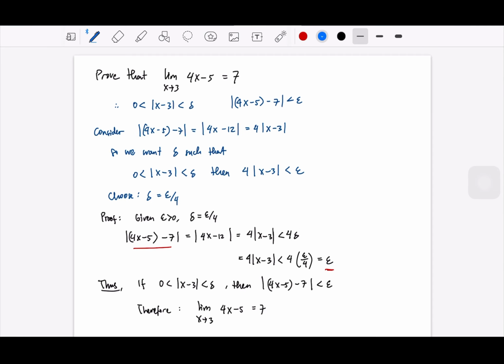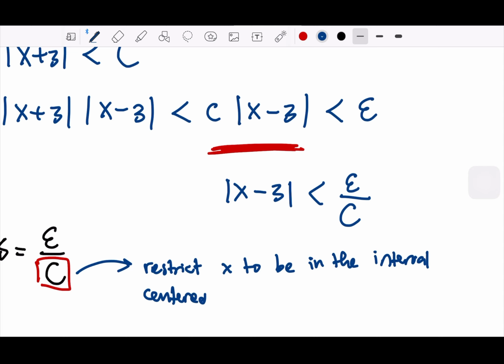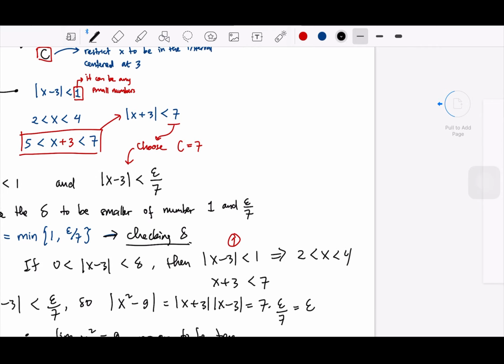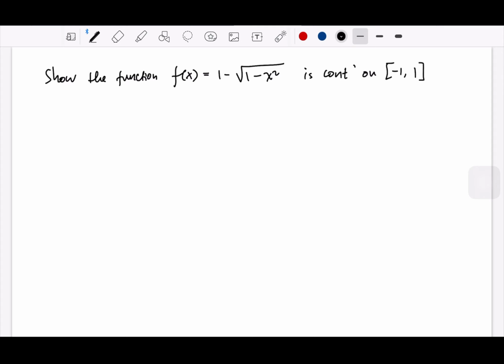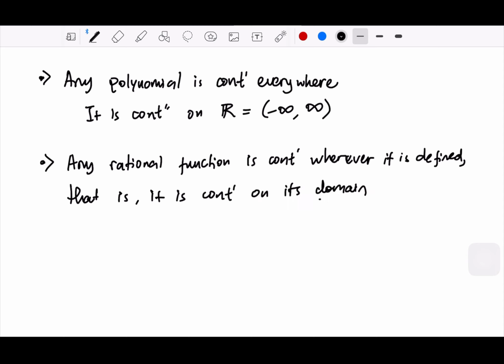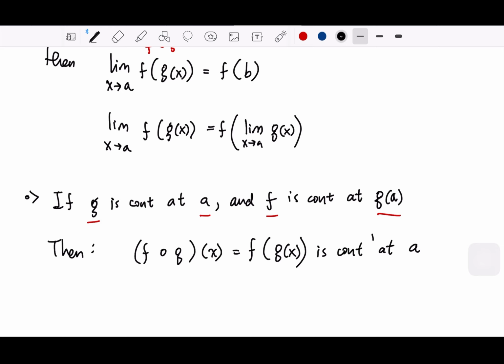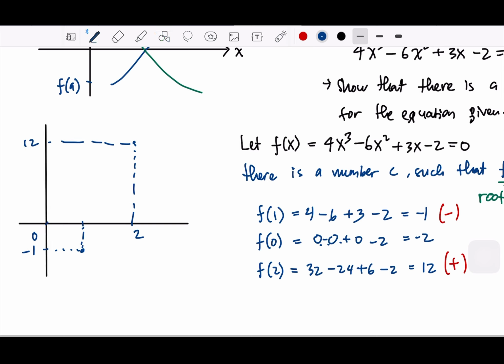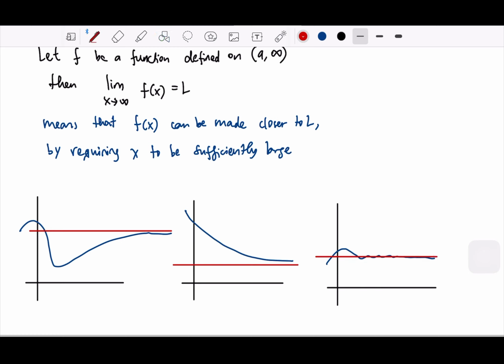CE162A005 class 2/25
This is a recording of the calculus class on 2/25. We discuss precise definition limit, continuity, and limits at infinity.